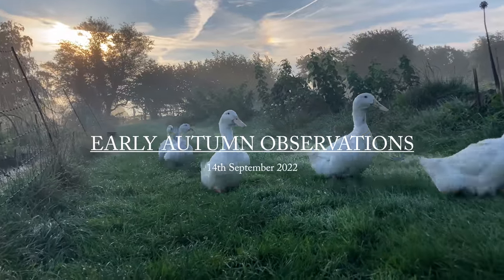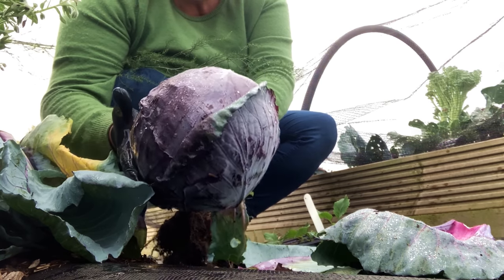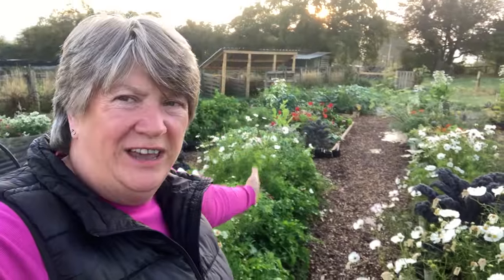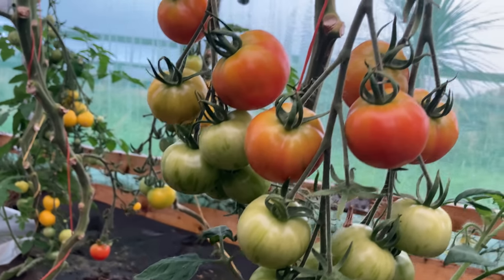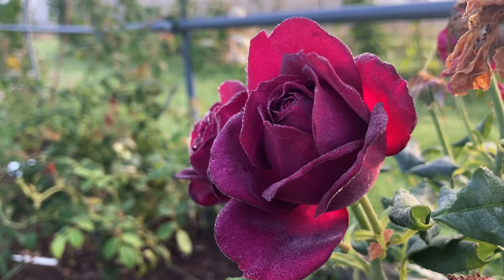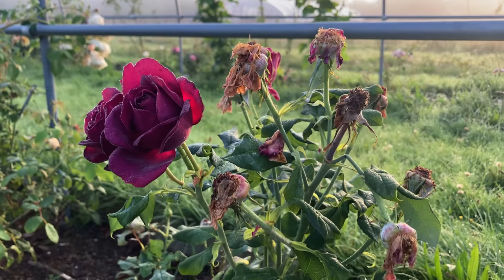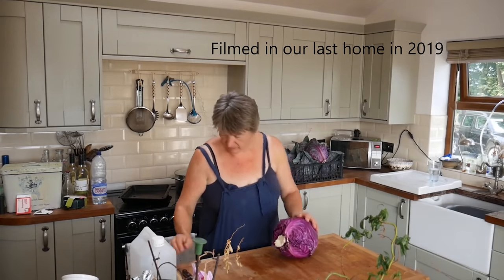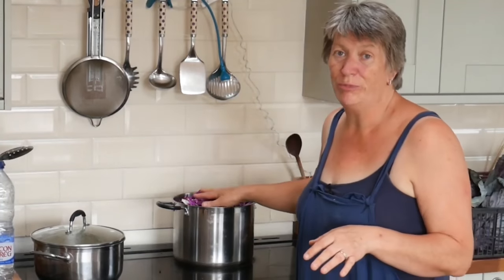Nature STOPS Gardening! Why observation is key in the garden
Nature STOPS Gardening! Why observation is key in the garden. Some days I spend more time watching nature than gardening.

About Us.